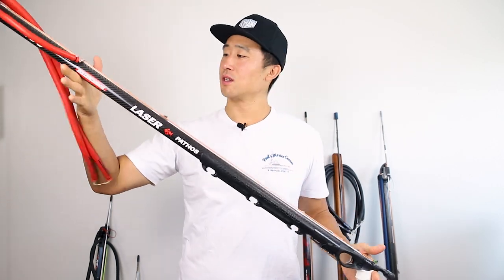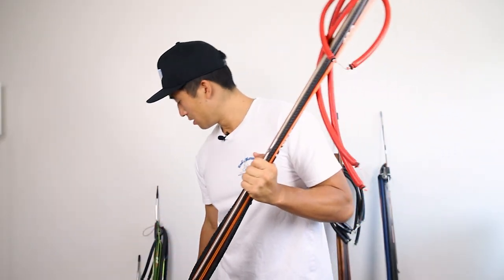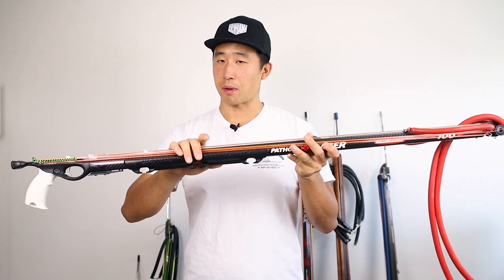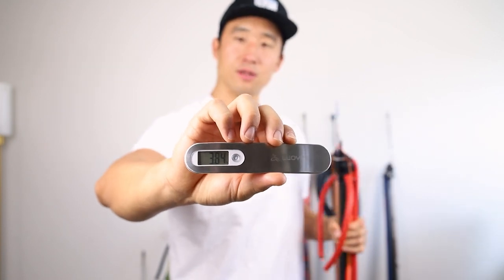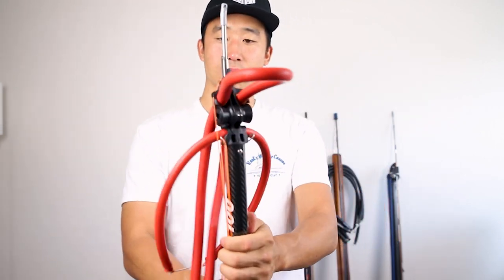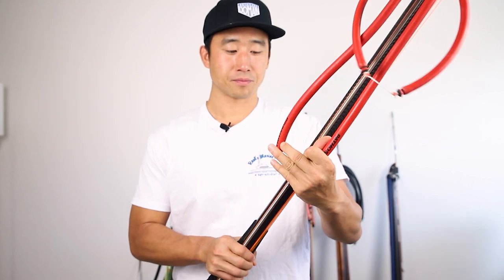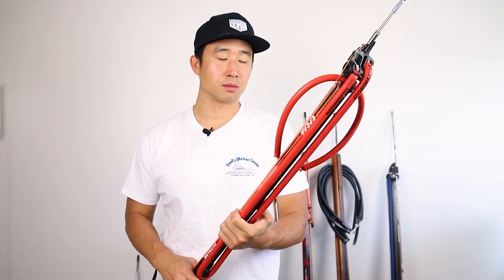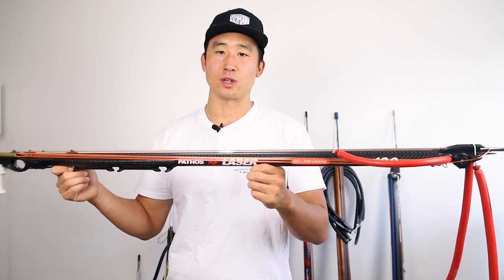Pathos Laser Carbon Roller Speargun Overview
Here is a quick overview of a Pathos Laser Carbon Roller 100 from grip to handle. I go over some of the features of the speargun and parts I really enjoy and share my recommendations for those looking for a speargun. My general consensus is that this is a great reef and light blue water speargun. The ability to change band stretch by leveraging the pretension makes this speargun very attractive.

Time Stamps:
0:00 - Intro
0:51 - Trigger mechanism
1:08 - Universal & Molded Handle
1:38 - Line release (comparing old vs. new)
2:09 - Spear Shaft
2:38 - Reel mounting location
2:43 - Cuddlefish design
3:39 - Carbon Fiber Tube
4:03 - Weighing Laser Carbon Roller 100 & Sniper Roller 85
6:05 - Roller System
7:12 - Shaft open track
7:35 - Enclosed track vs. open track
8:09 - Muzzle Flopper Shelf & line guide
8:39 - How to load the speargun
9:25 - How to store your roller speargun
9:59 - Bands (Main: 16mm | Kicker: 14mm)
10:09 - Recap

Find the gear you're looking for at Spear America(my local spear shop)

Speargun used video:
Pathos Speargun